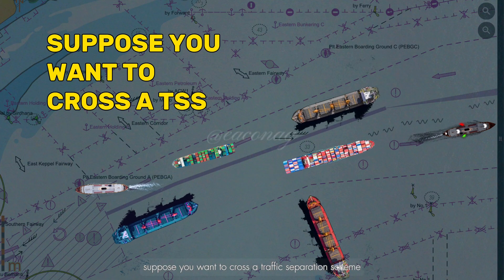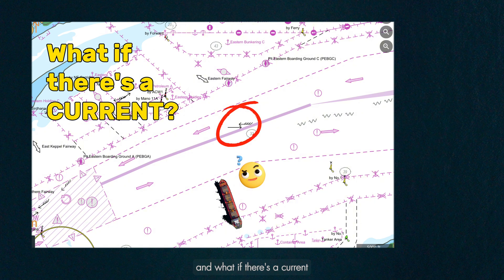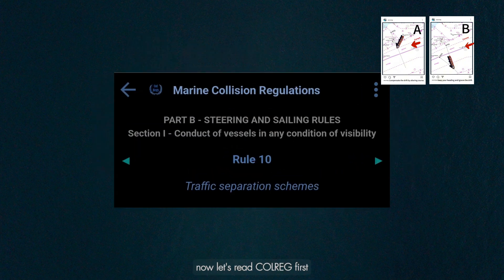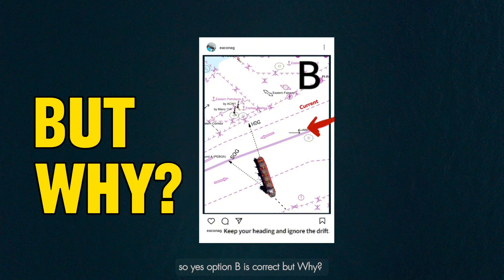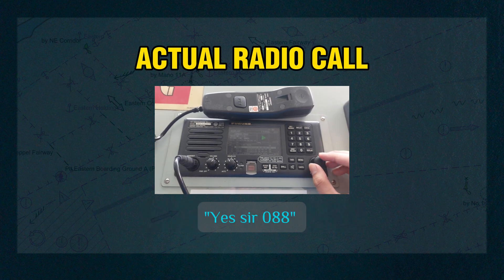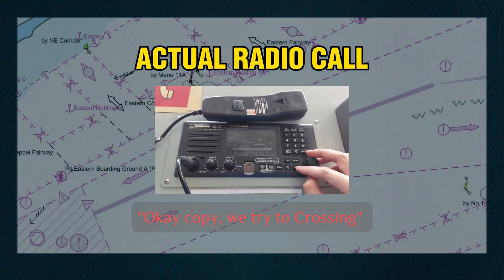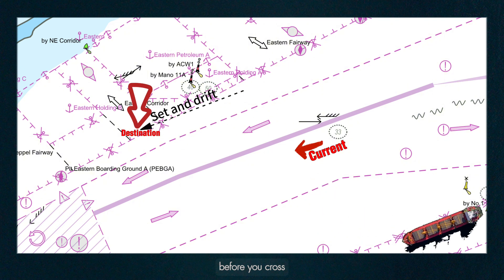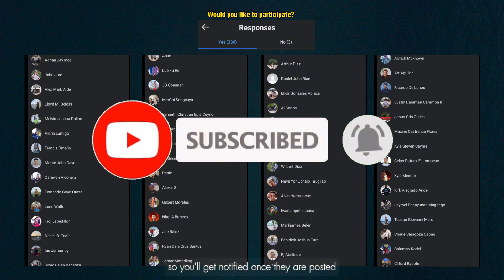How to properly cross the Traffic Separation Scheme (TSS) - COLREG RULE 10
This is to address a common confusion as to how to cross the TSS safely and in accordance to Rule 10 of COLREG.

This is important for Navigators. There had been a lot of maritime accidents in or near the TSS. A lot of them pointed out to Human error and incompliance to the rules of the road. Knowing the rules and following them will help you navigate safely.

This is just a part of Rule 10. We will discuss the rules one by one in our videos.